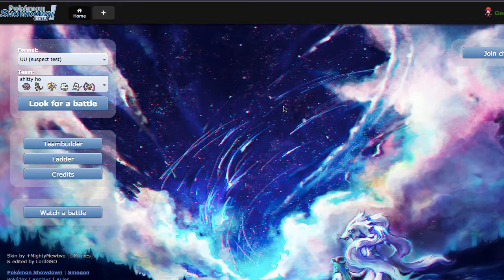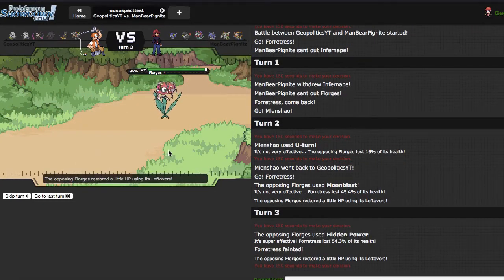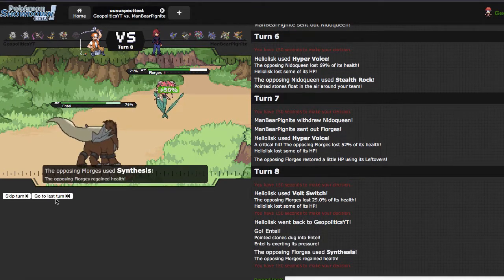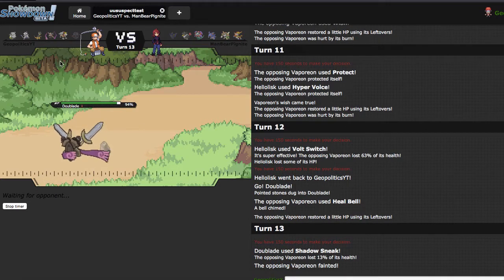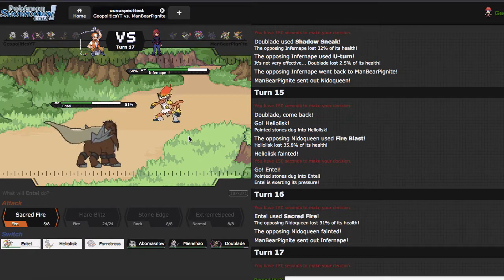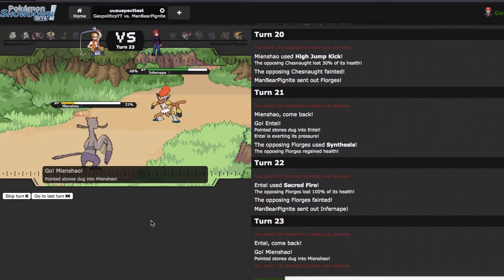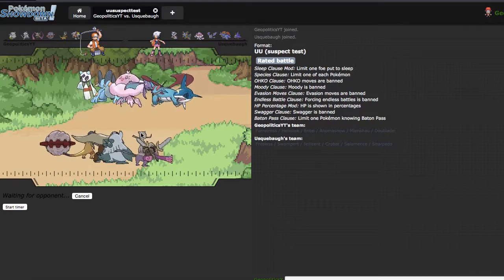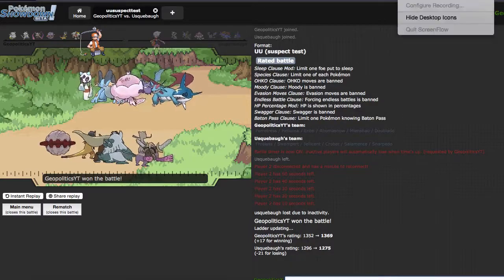Pokemon Showdown Live #81 - "God Lure" [ORAS UU]